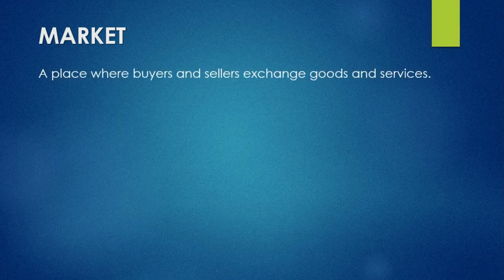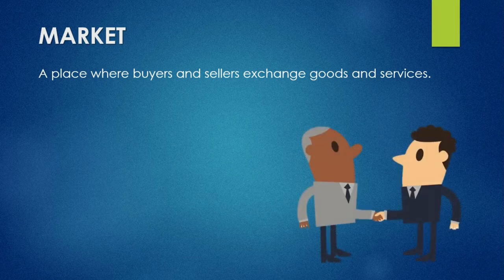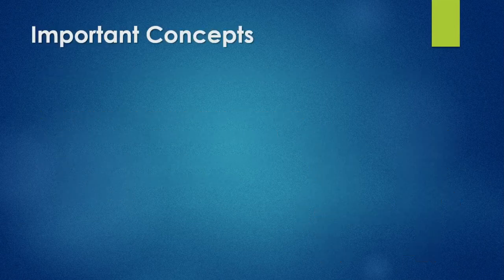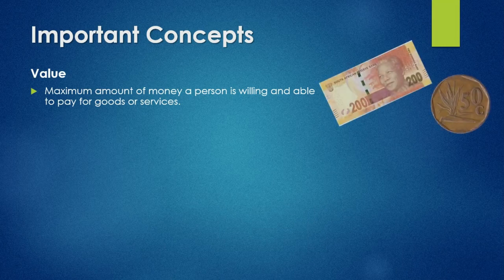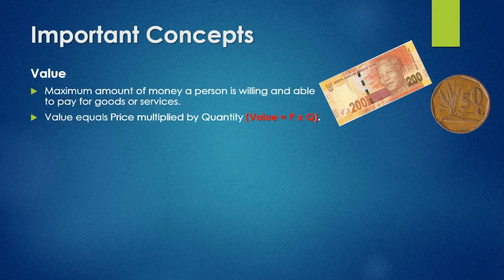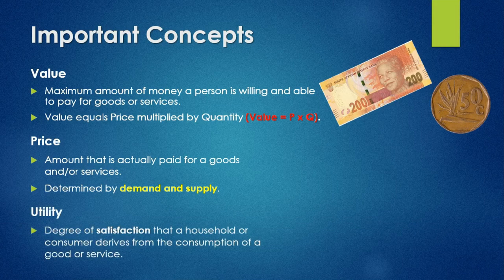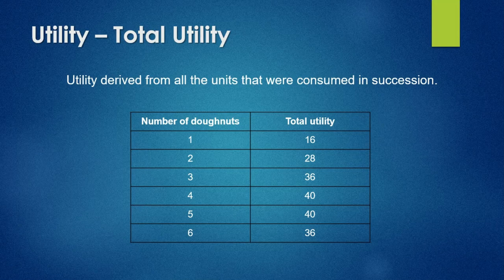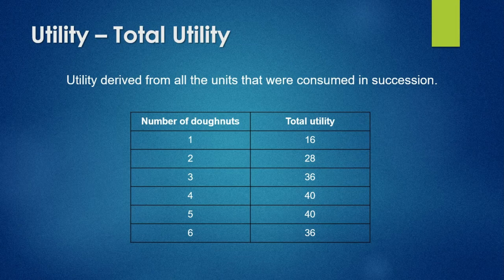Dynamics of Markets - Markets and Utility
Dynamics of Markets